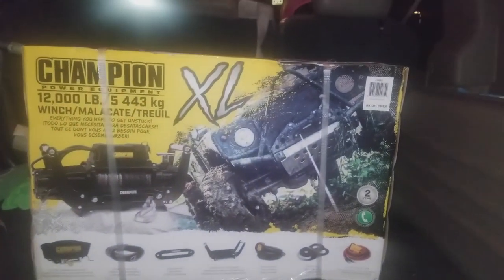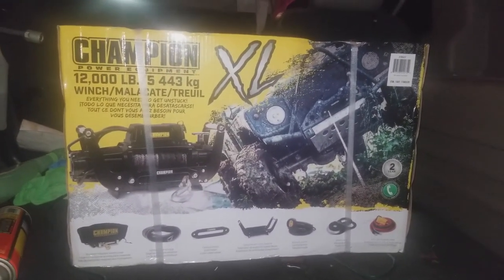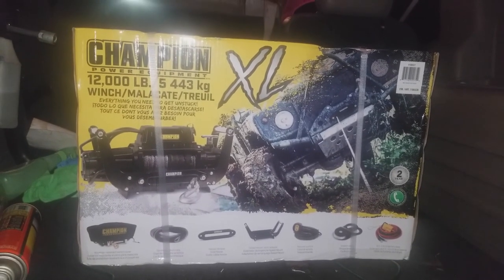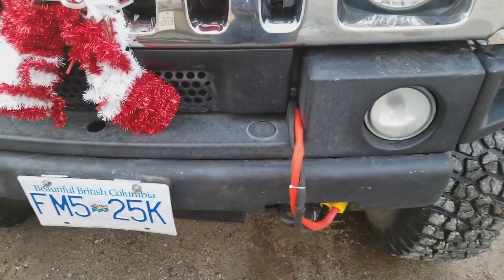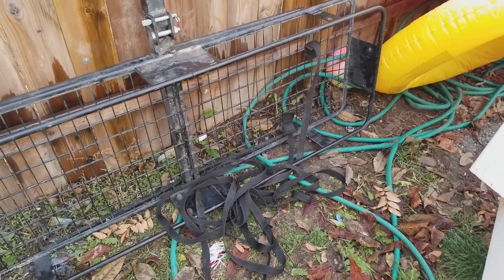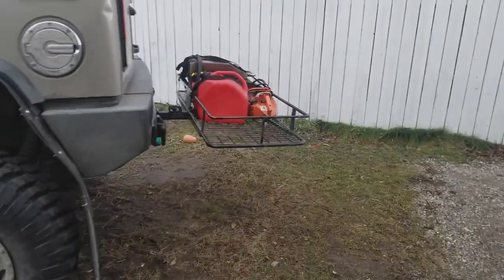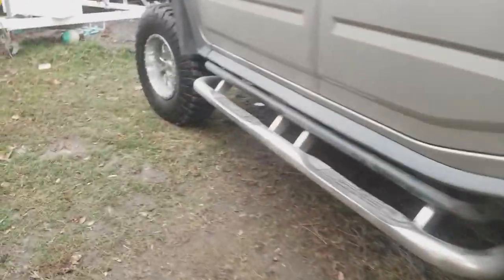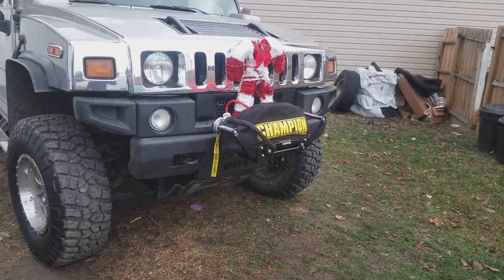Winter Wheeling/Camping Prep Champion 12000 pound winch install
Getting ready for our winter camping adventure. Installed the Champion winch and repaired our cargo carrier. We are officially ready! Time to head out in to the bush.

therealstreetstomper